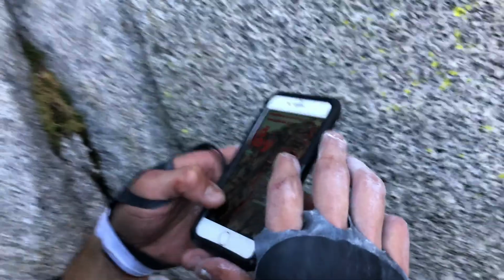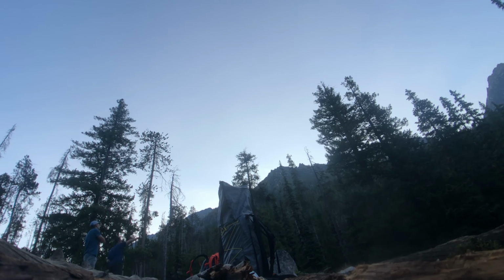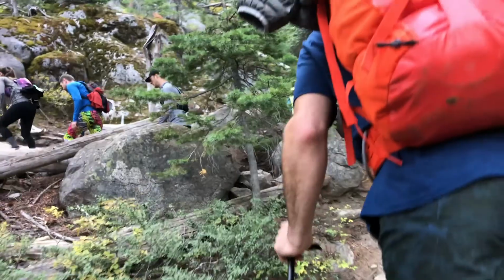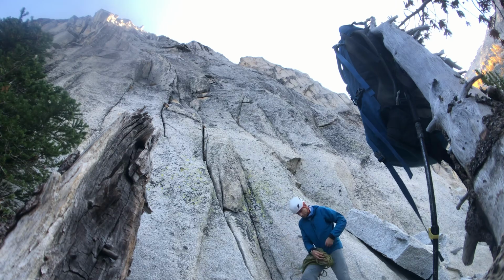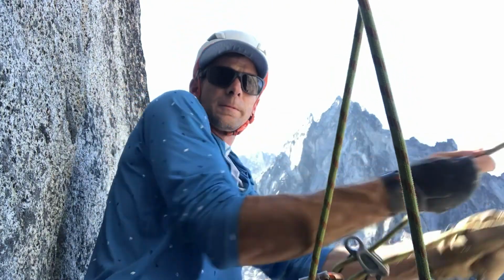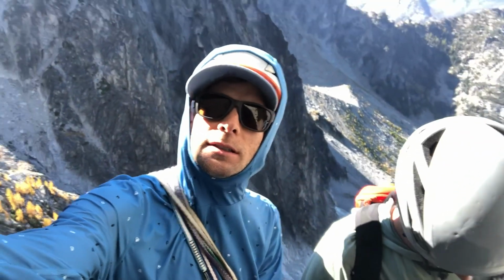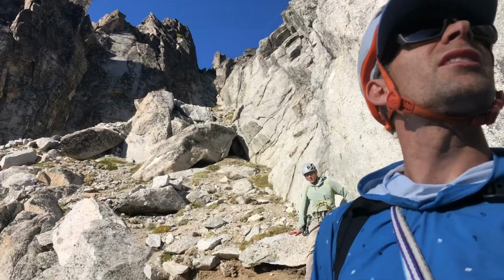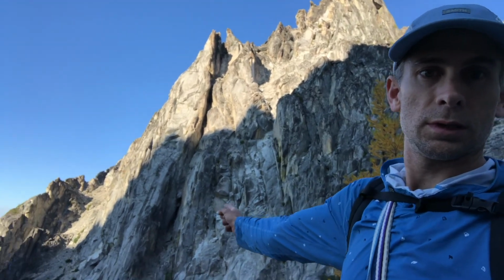We found our route on Aasgard Pass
Acid Baby, Enchantments, North Cascades